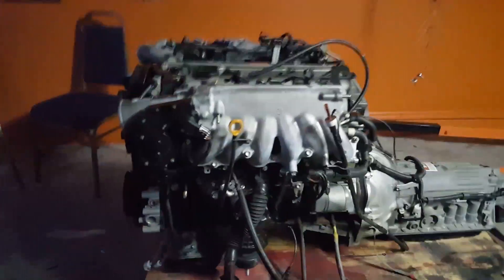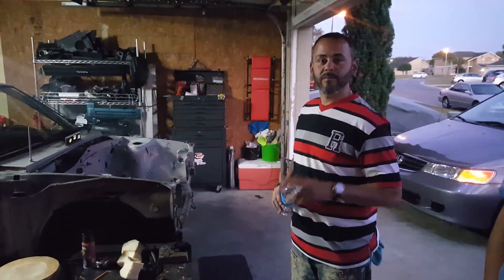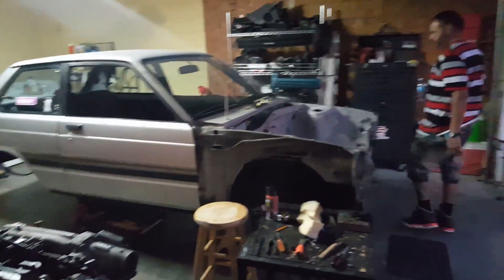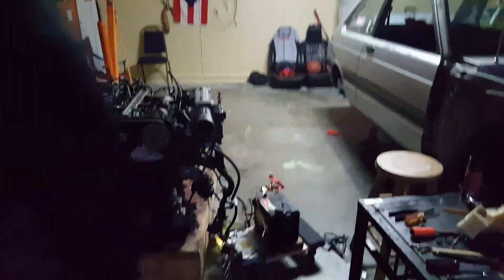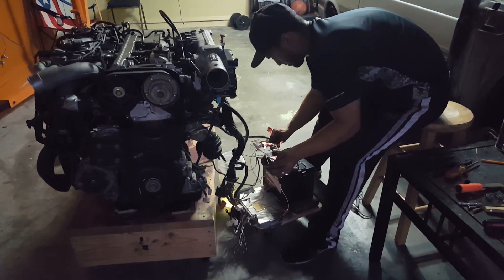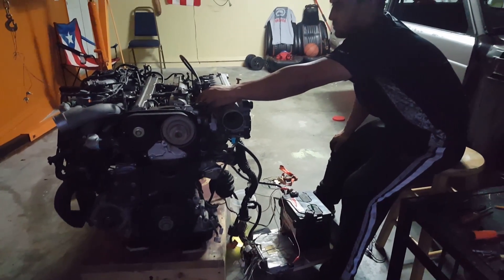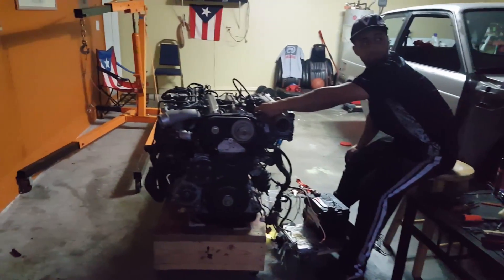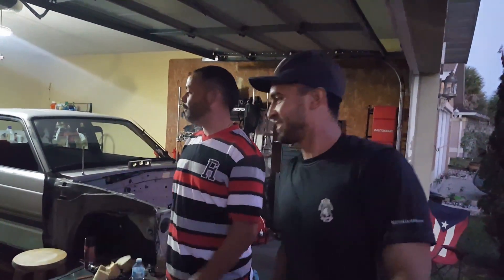Starting a 2jzgte in the floor, 2jz Starlet coming soon